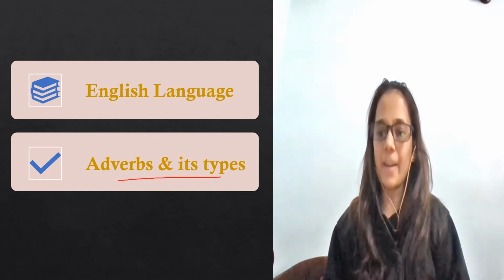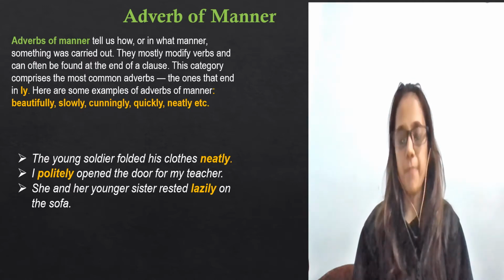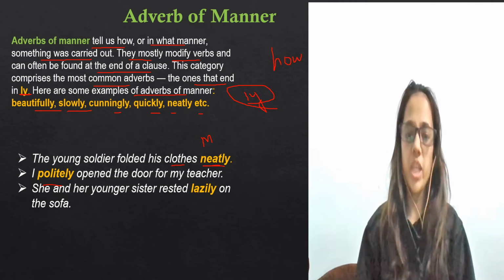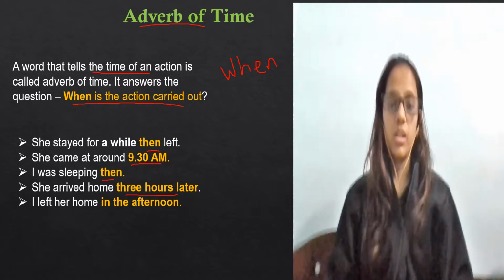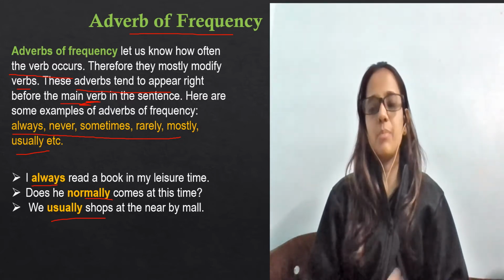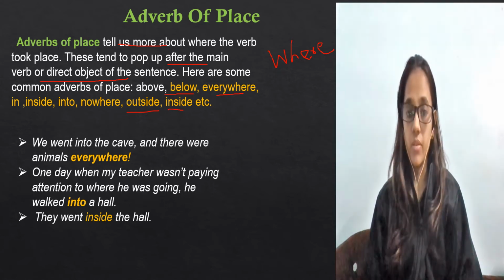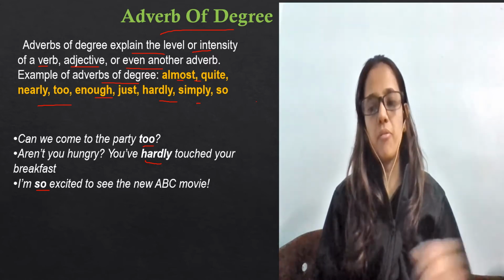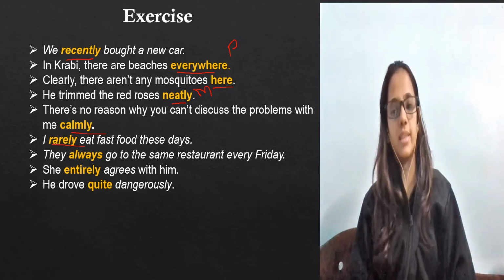Adverbs and its types I English Grammar I Parts of speech I English with Bhavana I Learn Grammar